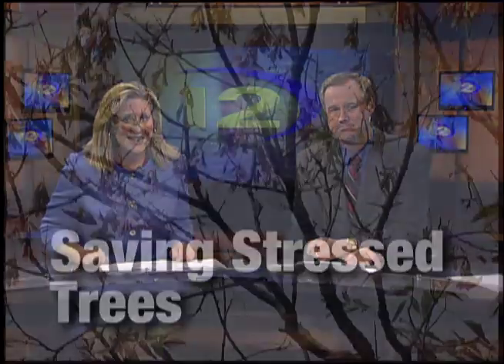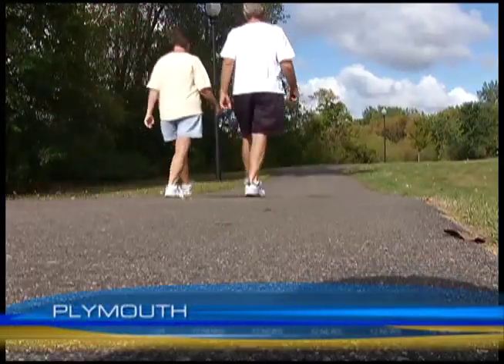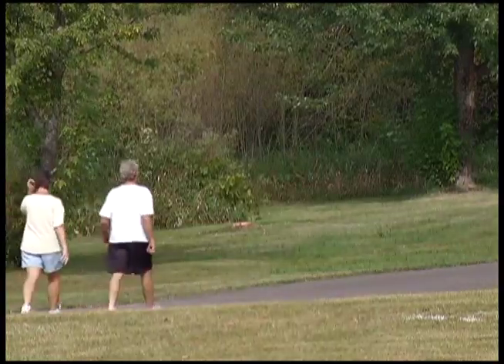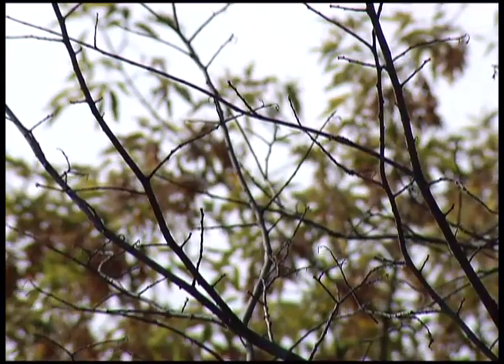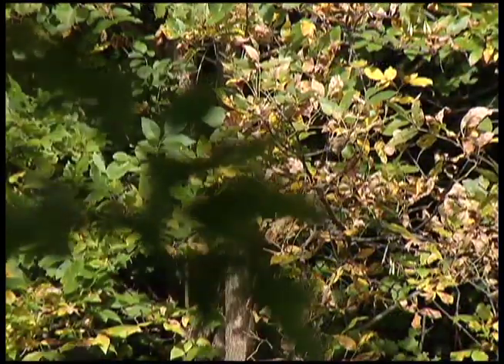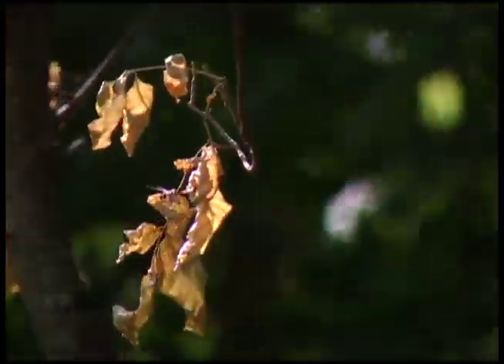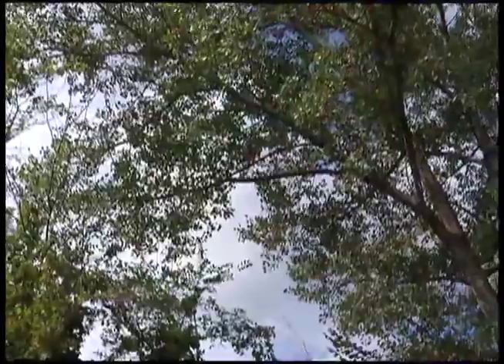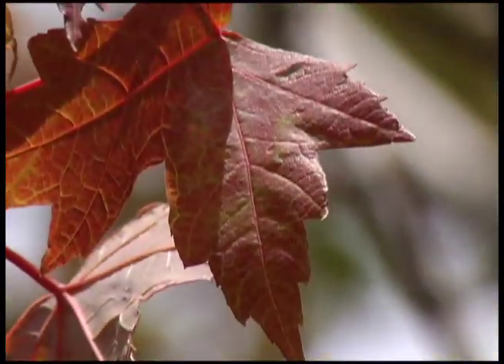Stressed trees thirst for consistent rainfall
A brief rainfall early Friday wasn't enough moisture to relieve parched trees showing signs of stress in the metro. The dry conditions could make stressed trees more susceptible to disease next spring, according to one local city forester.

Browning leaves and early leaf drop particularly among birch and box elder varieties are signs that drought is taking its toll on area trees.

"We've been a couple weeks now again without rain and the trees need that more constant rain flow of water," said Paul Buck, forester for the city of Plymouth.

Buck says stressed trees now could lead to weakened trees next spring and that makes them more susceptible to death and disease caused by opportunistic insects like borers and bark beetles.

"A lot of them are secondary pathogens, things that will come in only when a tree is stressed to a point where it can't defend itself," said Buck.

Cindy and Roger Hurd of Plymouth have noticed the different appearance of some of the trees each morning when they take a walk in the Plymouth Creek area.

"You can just tell that they're not the way they usually are," said Cindy Hurd. "I know in our yard we've got a lot more dry leaves on the ground."

According to Buck, it's not always easy to spot a stressed tree, but all trees can be protected and relieved of the stress with continued watering this fall.

"Put the hose out there on a slow trickle, just let it sit there for an hour or two and the water will find its way down to the [tree's] root system," said Buck. "If you have a big beautiful tree in your front yard, the pennies you're going to spend on watering that tree for a couple weeks through the fall are well spent."

Alexandra Renslo reporting

12 News is on Comcast cable channel 12 in the northwest suburbs of Minneapolis and includes the cities Brooklyn Center, Brooklyn Park, Crystal, Golden Valley, Maple Grove, New Hope, Osseo, Plymouth and Robbinsdale.